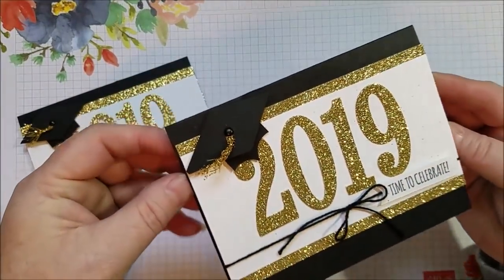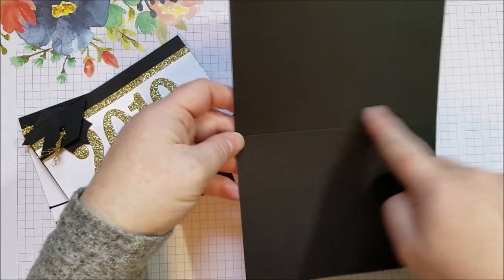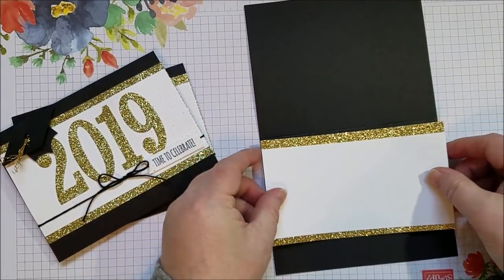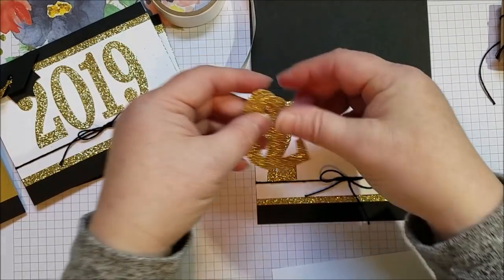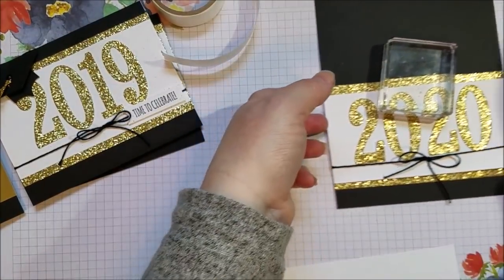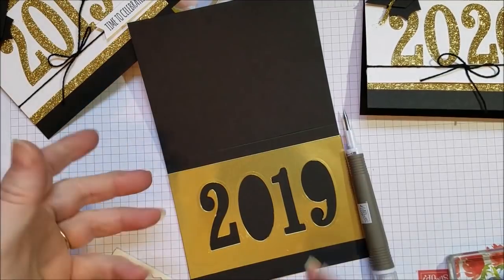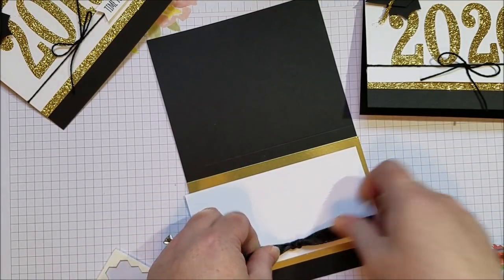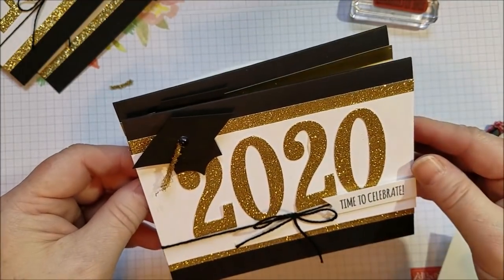Quick and Easy Grad Card ~ Beth's Paper Cuts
This video shows a quick and easy grad card using Stampin' Up! products.

Paper Crafts